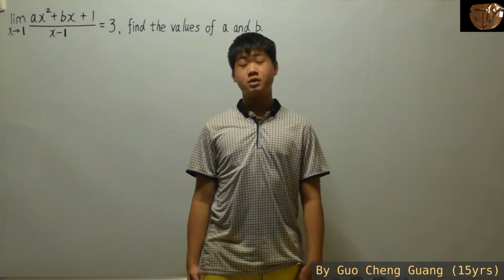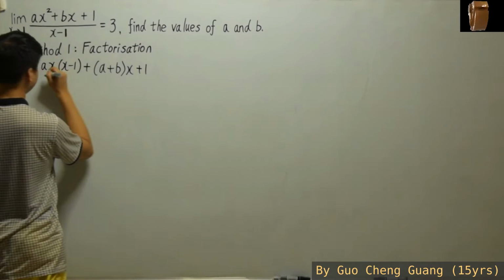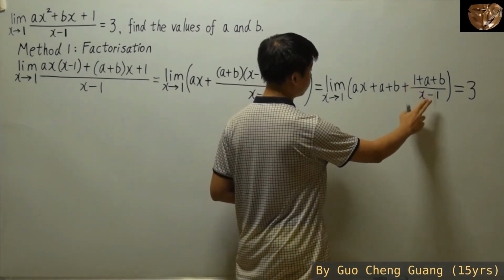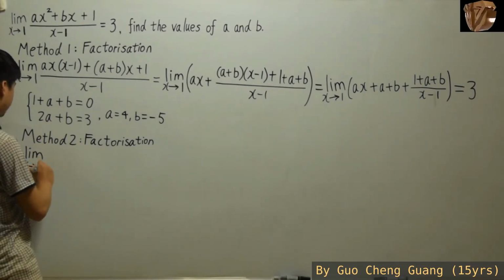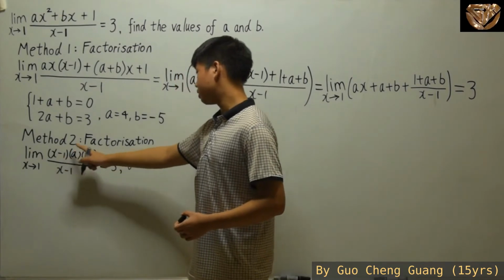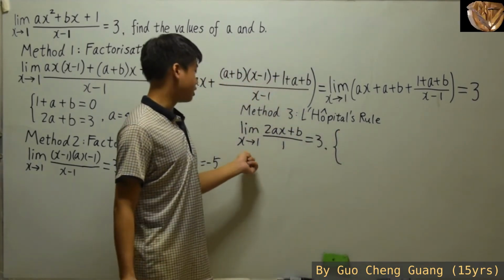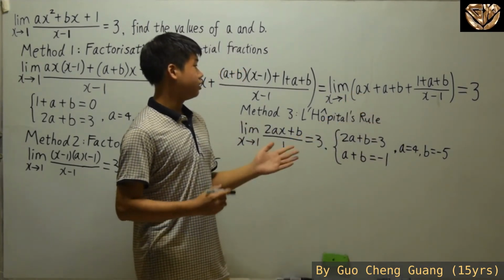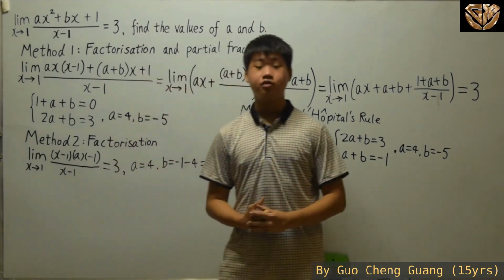(274)15岁郭承光用英文开讲《微积分中的极限计算方法》